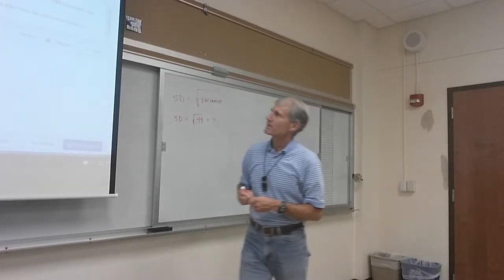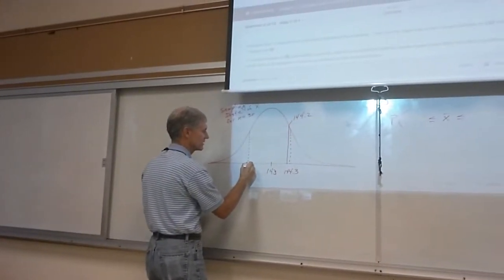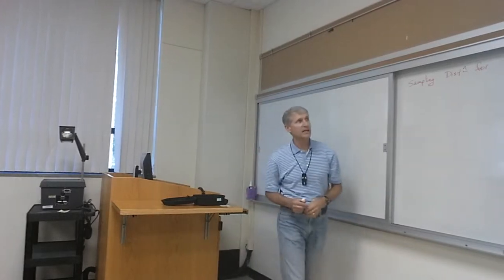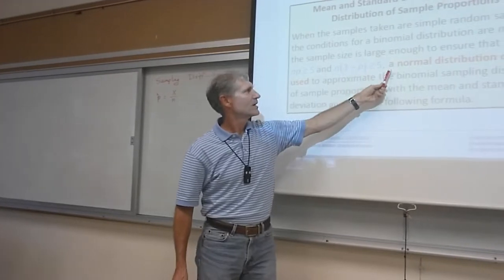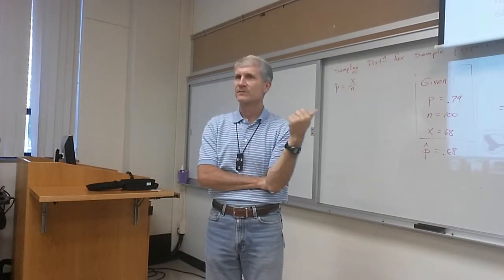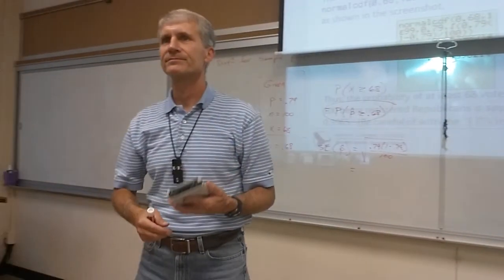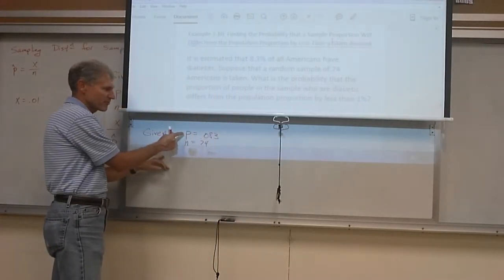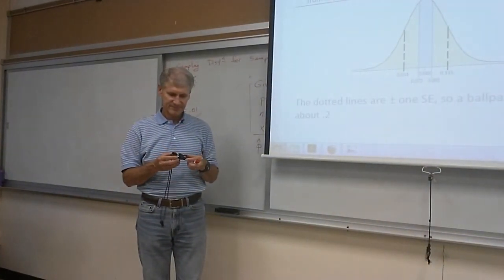Mosier MA140 Statistics: Central Limit Theorem for Proportions